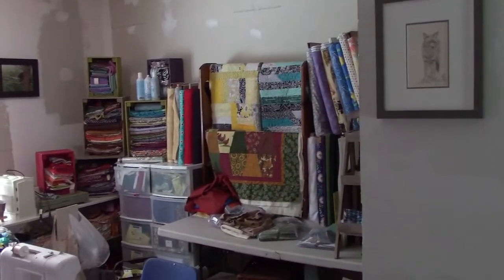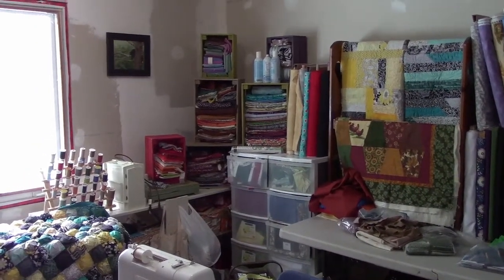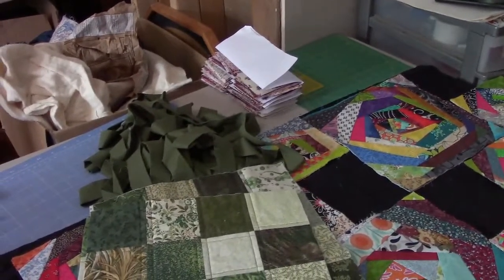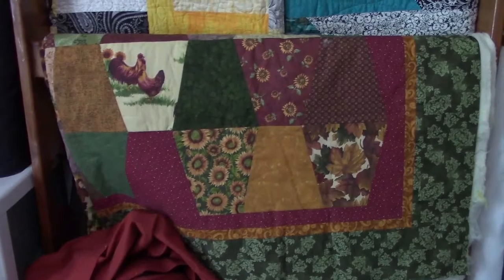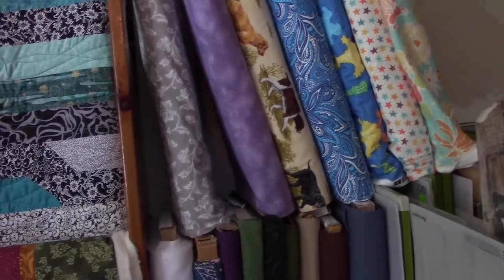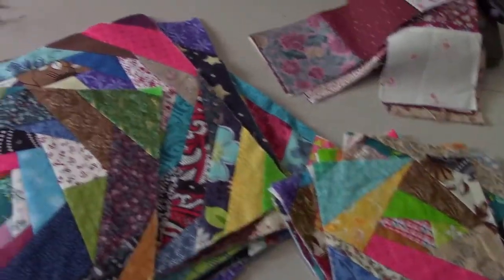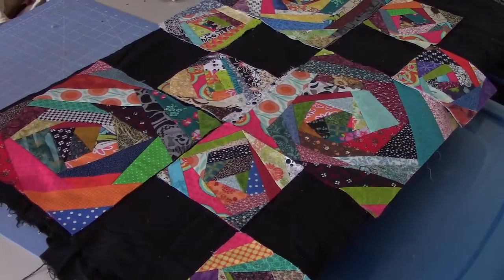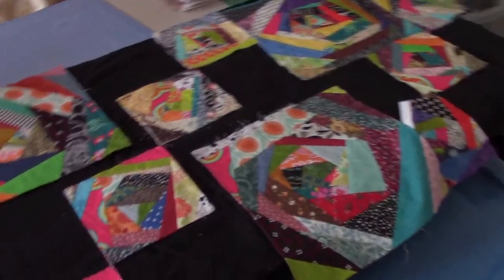Quilting Studio | Ideas For Homestead Projects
In todays video, we show you the homestead's quilt studio, and discuss some plans and ideas for upcoming quilting projects as well as some studio design ideas. It is an area that has been a bit neglected on our channel so far, but crafting, art and fiber work is a big part of what we do here at Hickorycroft Farm.

Episode 203